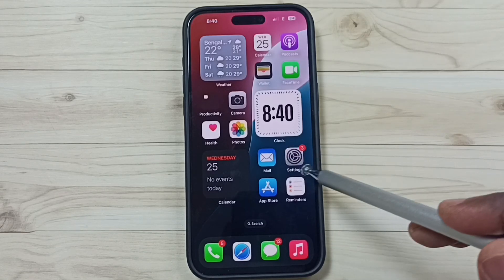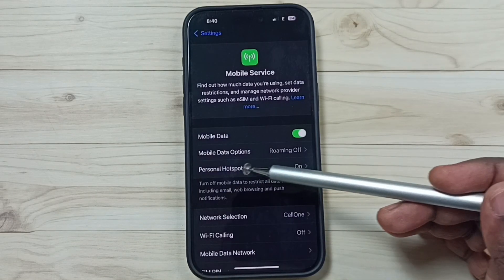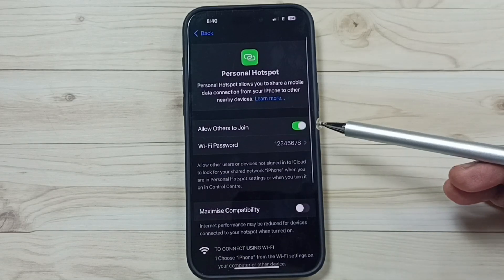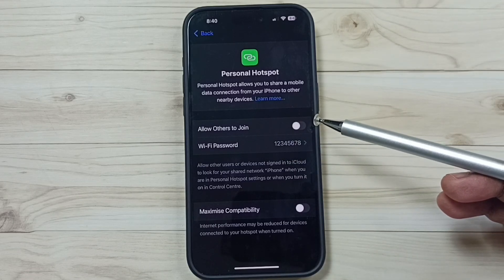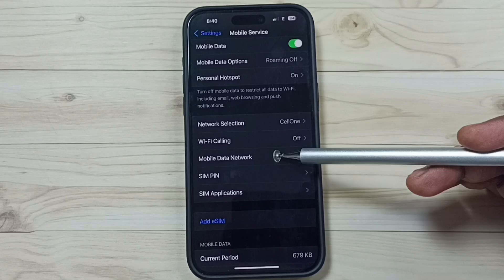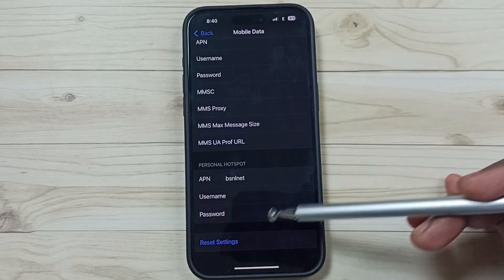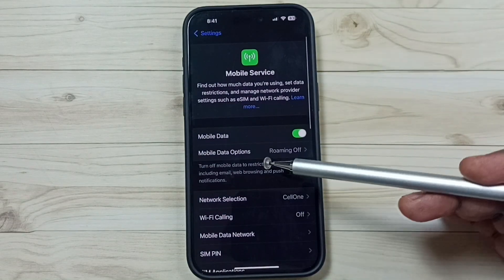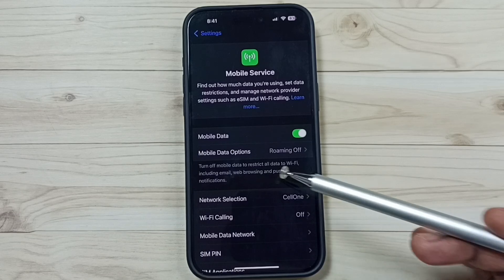iOS 18 | How to Remove Personal Hotspot from Your iPhone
iOS WiFi hotspot Settings, iOS mobile hotspot Configuration, iOS Setup, iOS hidden settings and features,